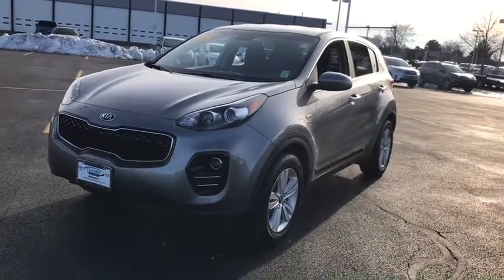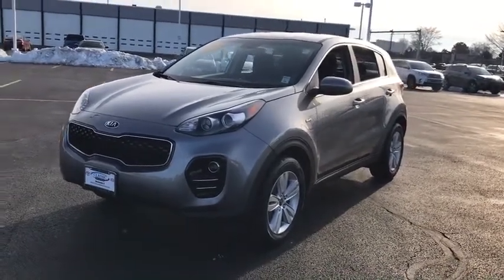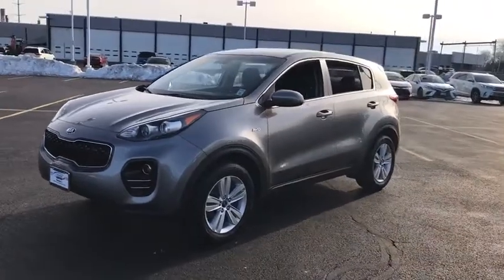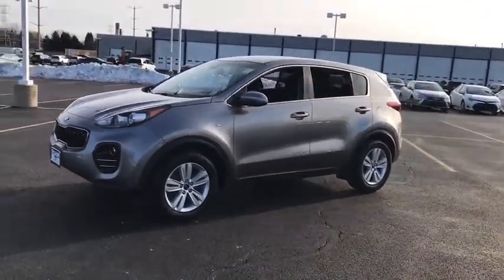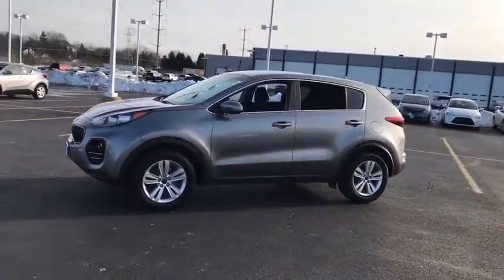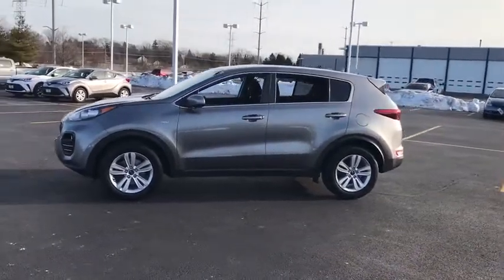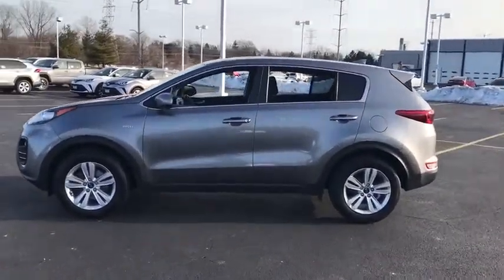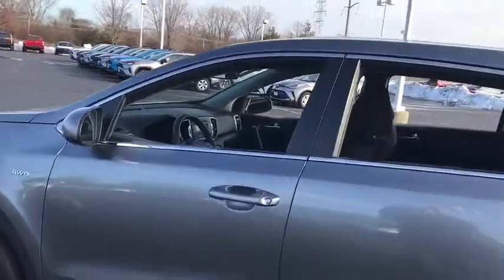2018 Kia Sportage near me Waukegan, Gurnee, Kenosha, WI, Fox Lake, Libertyville, IL T22922A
Mineral Silver Used 2018 Kia Sportage available near me in Waukegan, Wisconsin at Classic Toyota. Servicing the Gurnee, Kenosha, WI,  Fox Lake, Libertyville, IL area.

Classic Toyota
515 N Green Bay Rd